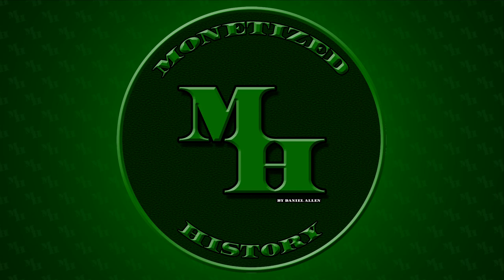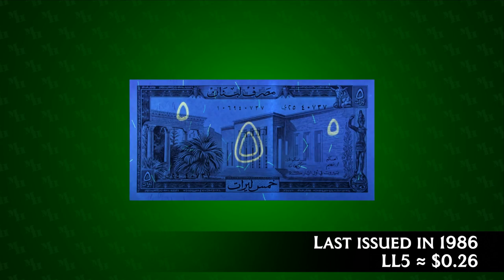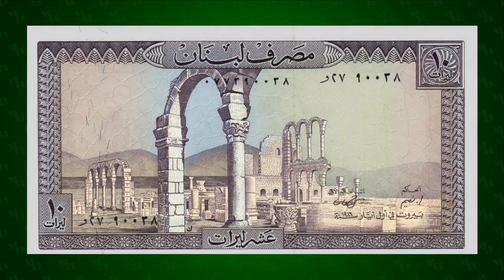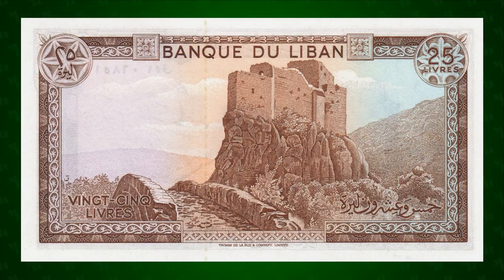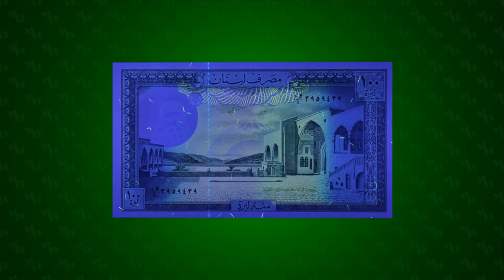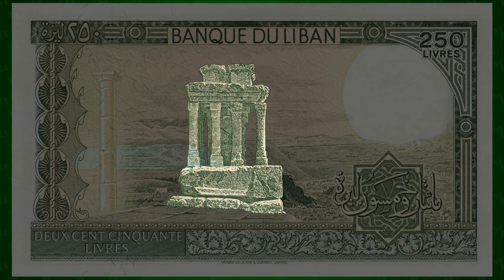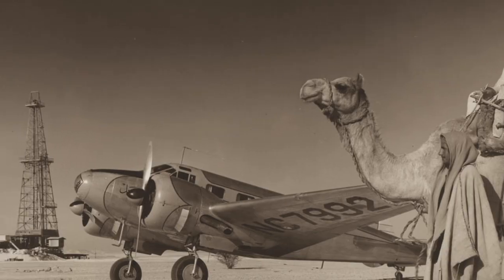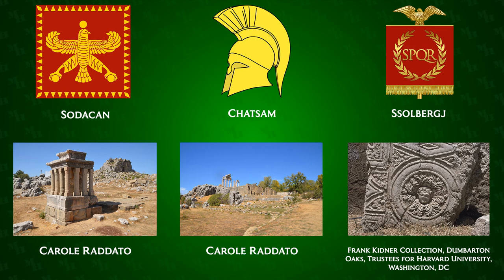Banknotes of Lebanon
Lebanon is known for much more than its civil war and the explosion that rocked Beirut last year. In fact, people have been living in Lebanon for the entirety of civilization, so it's got a lot of history to go around. And more than most nations, it likes to share that history on its money. From 1964 to 1988 Lebanon issued a series of banknotes with values ranging from 1 livre to 250 livres. None of them are in use anymore but they are popular with collectors because they are relatively easy to obtain for a reasonable price.

0:00 Introduction
0:15 1 livre
1:15 5 livres
2:35 10 livres
3:35 25 livres
4:23 50 livres
5:32 100 livres
6:30 250 livres
7:29 Analysis
9:38 Trivia
9:51 Outro